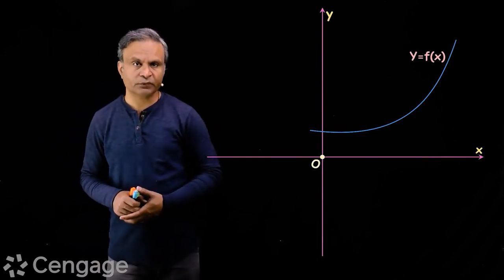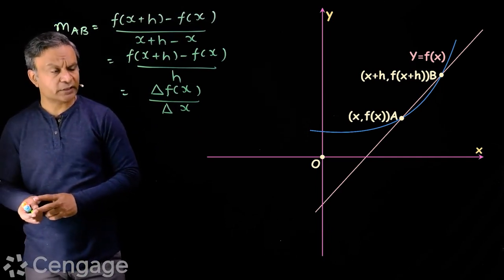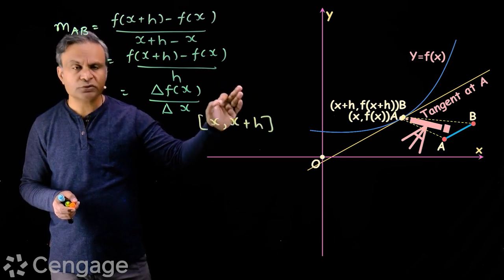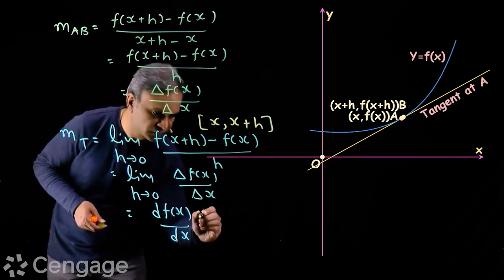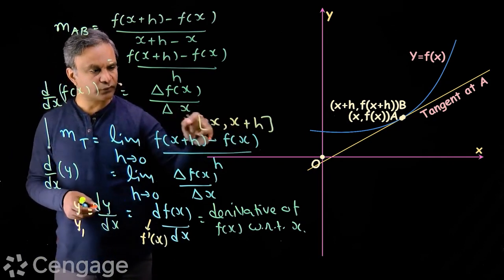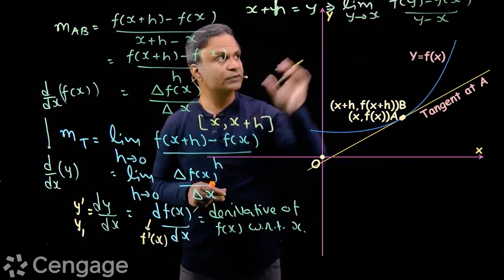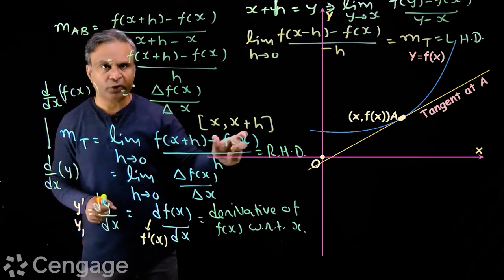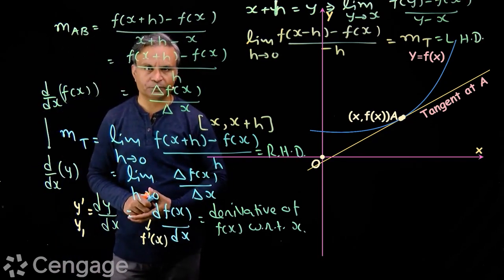Introduction To Derivative | Calculus | Learn with Videos | Cengage Digital | JEE 2024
1. A Cengage Exam Crack Series® product, is the complete set of video content on Cengage Digital app designed to help you significantly enhance the level of your JEE preparation.
2. The video content in this product is crucial from the exam preparation standpoint and provides a roadmap for your subject-specific learning.
3. With the help of video content, you can learn concepts anywhere from your mobile devices or laptops and at your own individual pace, which will maximize the results of e-learning.
4. The digital content approaches the subject in a very systematic manner to help you build a conceptual understanding of each topic.
5. Apart from theoretical explanation, most of the topics are explained with the help of examples/case studies for your easy mastering of concept applications.

• Inorganic Chemistry: Part 1 | 7 Chapters covered in 36 Hours of 84 Videos
• Organic Chemistry: Part 1 | 9 Chapters covered in 43 Hours of 90 Videos
• Physical Chemistry: Part 1 | 8 Chapters covered in 62 Hours of 136 Videos
• JEE Chemistry: Part 2 … coming soon

1. Products are available with 1 and 2 Years of access validity from the date of redemption.
2. You can check the entire product range in Cengage Digital app, Website & Amazon listings.

Happy Learning 😊